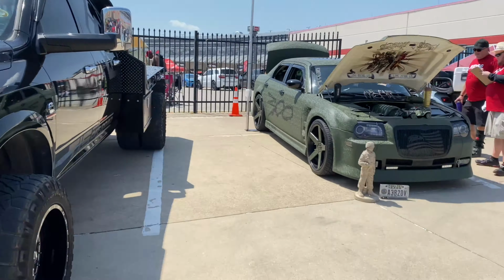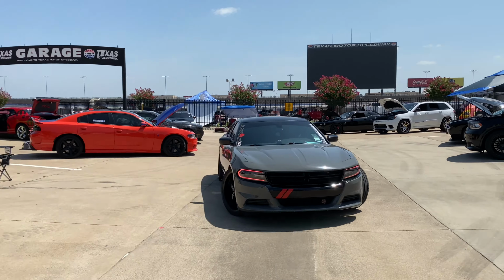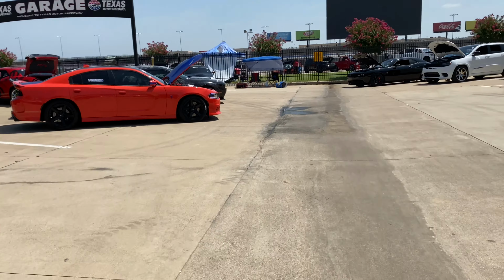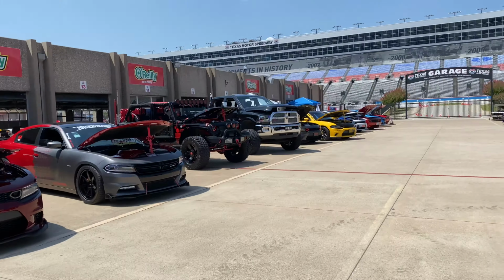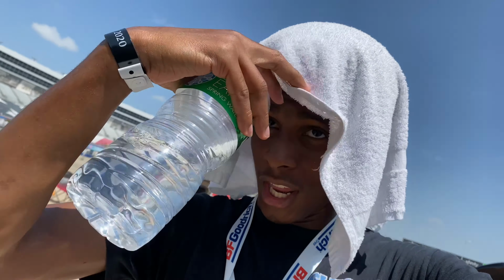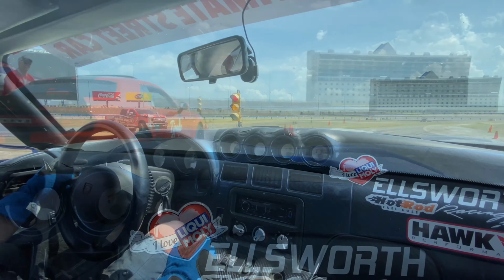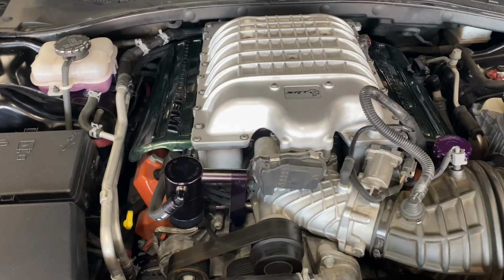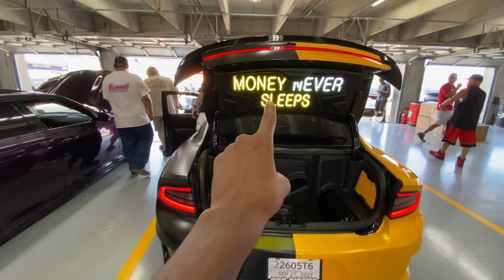GETTING HARASSED BY POLICE HEADING TO WAM 2021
FOR ADVENTURES AND CRAZY EVENTS

Snapchat ~ @goofydmarcus